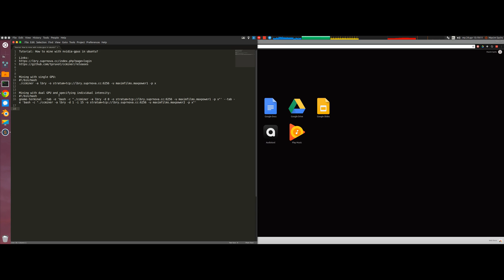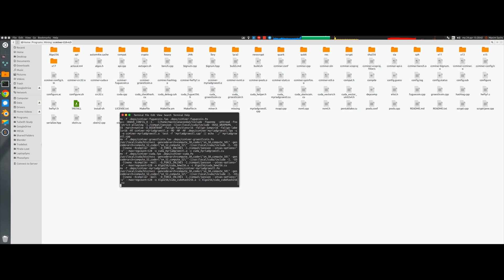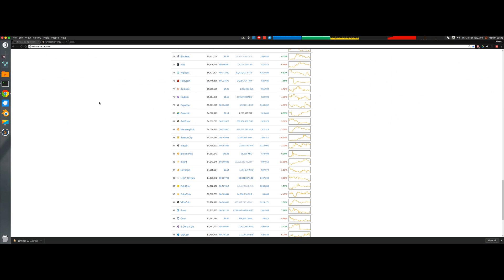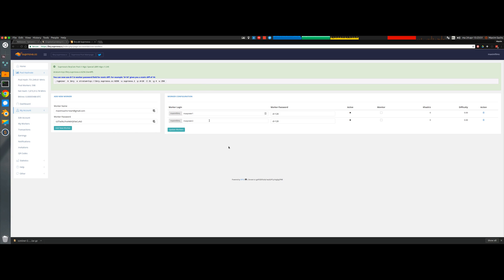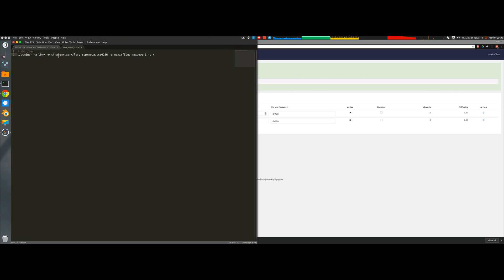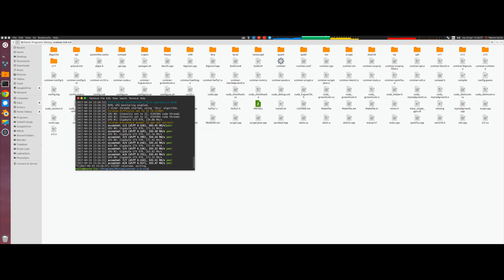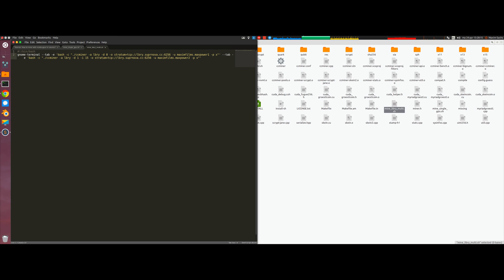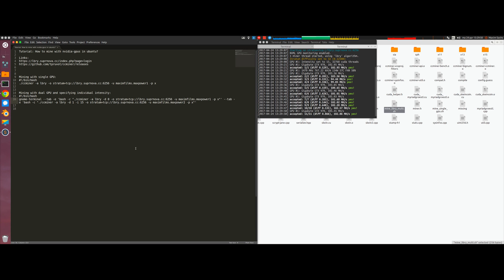Mining Altcoins (Lbry coin) on Ubuntu | Nvidia - CCminer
Tutorial: How to mine with nvidia-gpus in ubuntu?

Dependencies:
sudo apt-get -y install gcc g++ build-essential automake linux-headers-$(uname -r) git gawk libcurl4-openssl-dev libjansson-dev xorg libc++-dev libgmp-dev python-dev libssl-dev

First shows the general installation, and then shows how to specify intensity for individual gpus. (To reduce lag when using the computer while mining.)

Mining with single GPU:
#!/bin/bash
./ccminer -a lbry -o stratum+tcp://lbry.suprnova.cc:6256 -u username.worker1 -p x

Mining with dual GPU and specifying individual intensity:
#!/bin/bash
gnome-terminal --tab -e 'bash -c "./ccminer -a lbry -d 0 -o stratum+tcp://lbry.suprnova.cc:6256 -u username.worker1 -p x"' --tab -e 'bash -c "./ccminer -a lbry -d 1 -i 15 -o stratum+tcp://lbry.suprnova.cc:6256 -u username.worker2 -p x"'